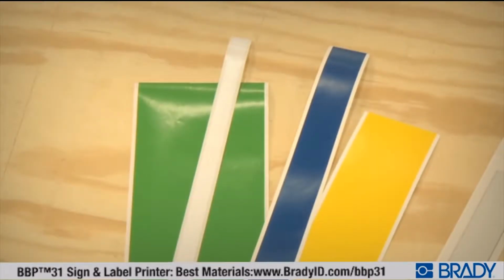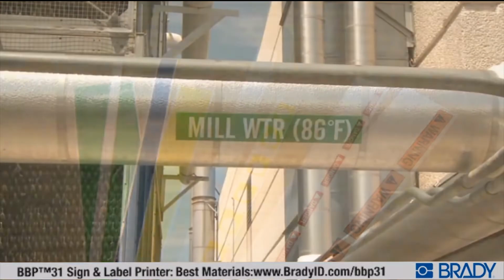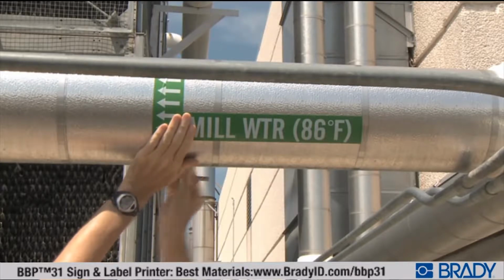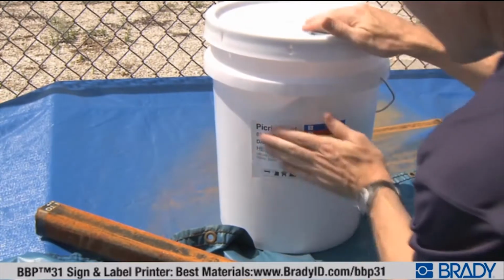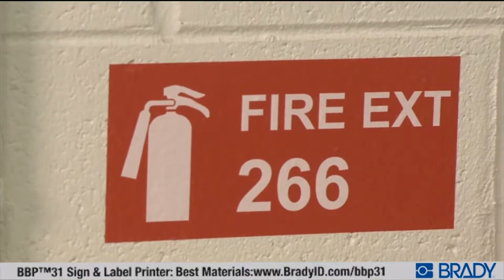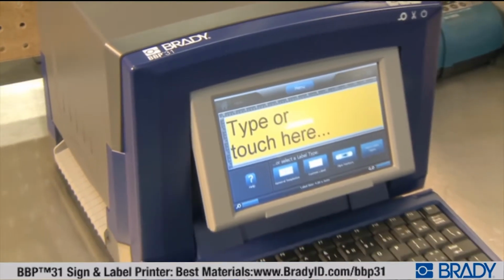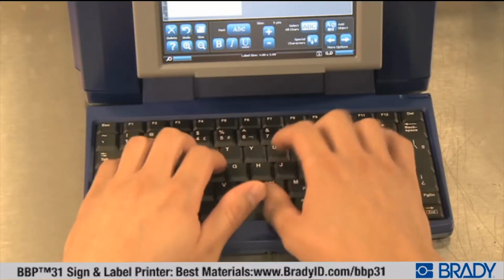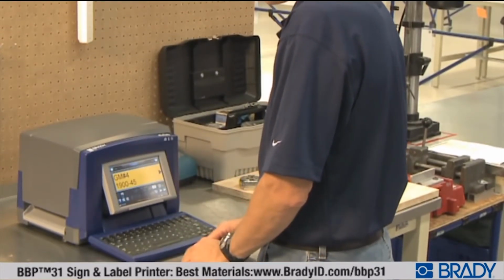BradyPrinter S3100 | Using Durable Materials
Learn about using durable label materials in your BradyPrinter S3100 or BBP31 printer.

The easy-to-use BradyPrinter S3100 Sign and Label Printer is designed to meet a variety of your facility identification needs, helping you save time so you can get back to work.